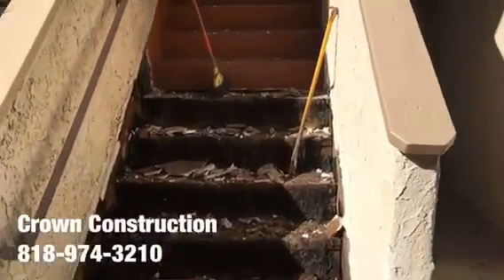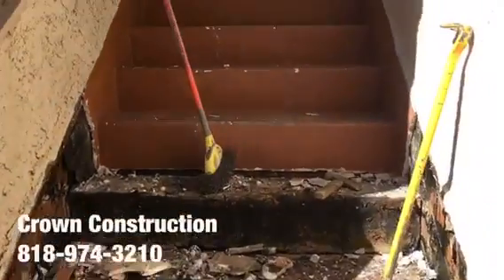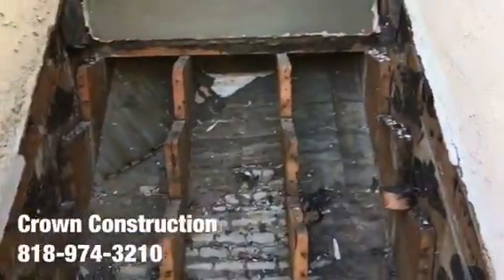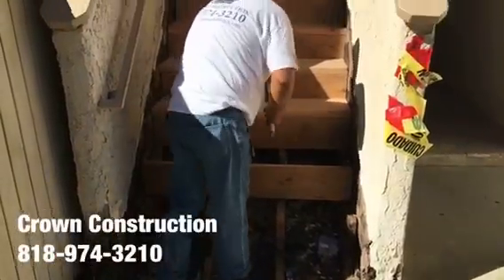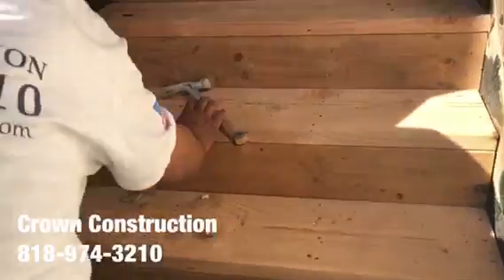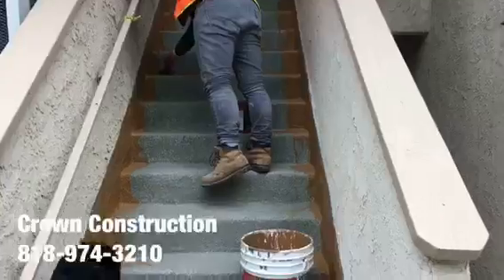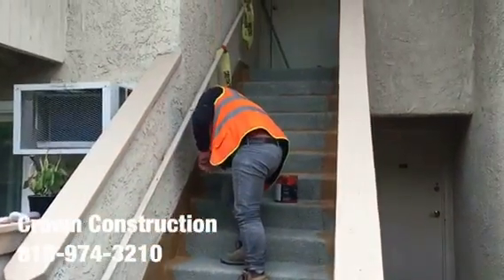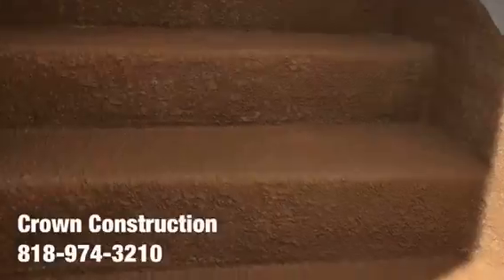Norwalk Waterproofing a Staircase by Crown Construction